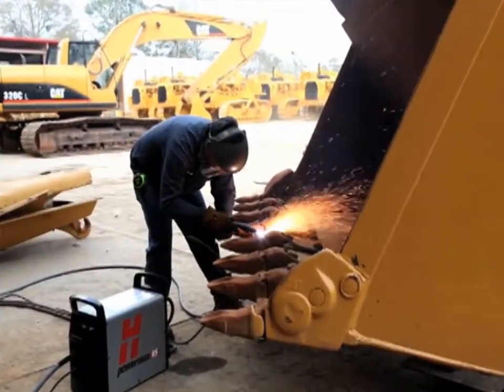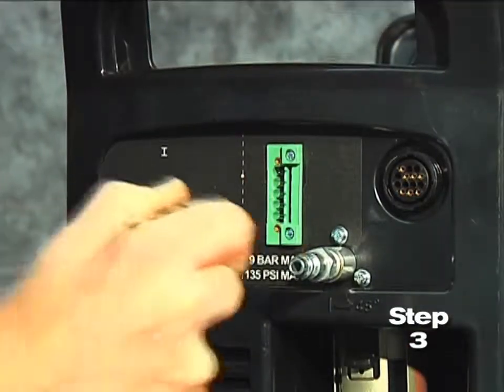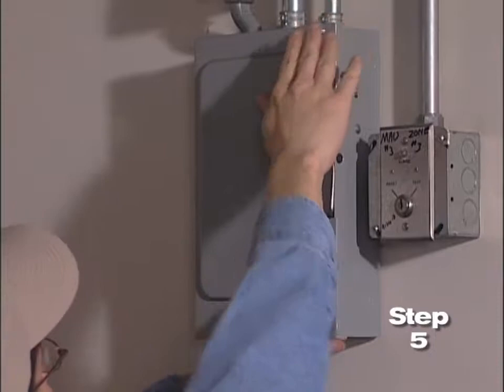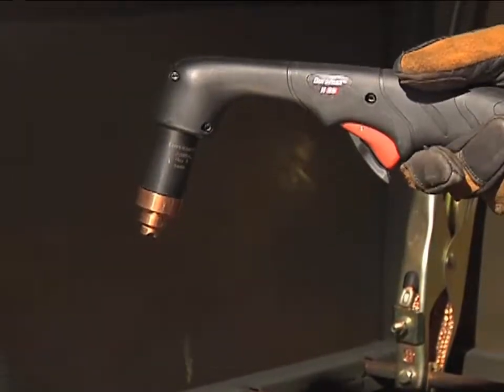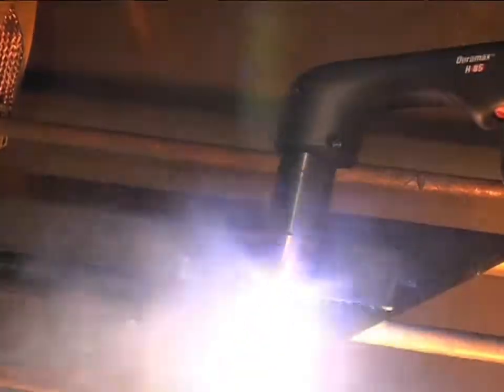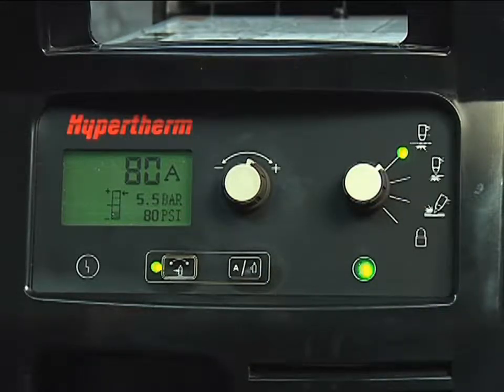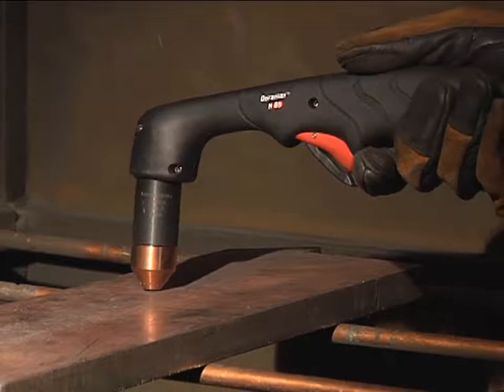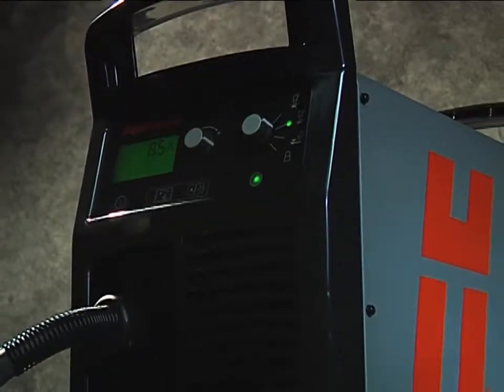Powermax 65 / 85 Setup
AVAILABLE NOW True Laser cut quality... From a Plasma!

The Hypertherm XPR300 combined with Hypertherm's TrueHole technology can delivery amazing laser cut quality at a fraction of the price.

Guaranteed best UK price on all Hypertherm products.